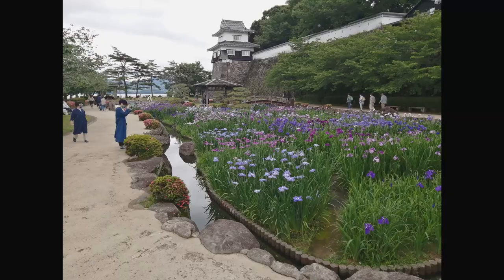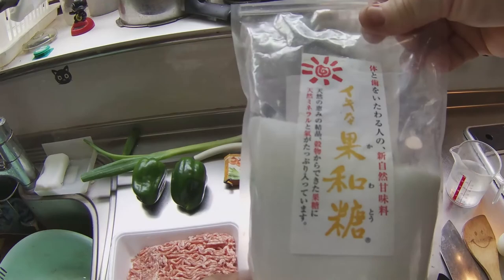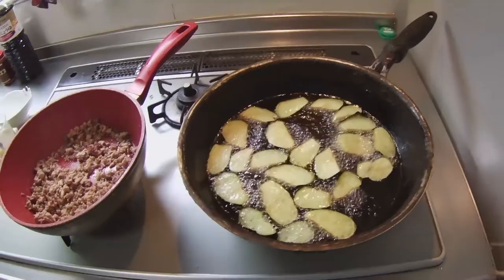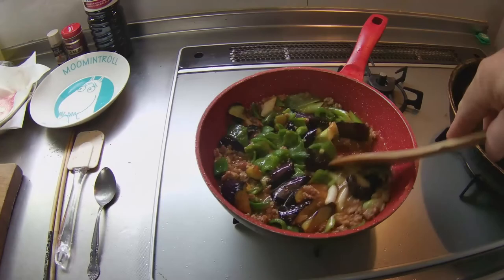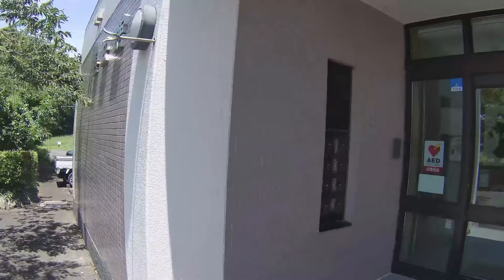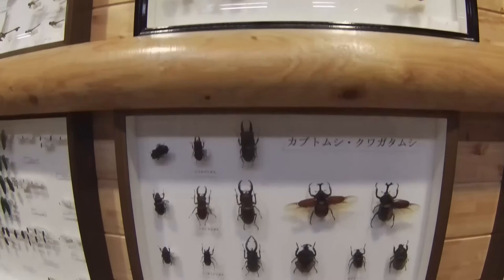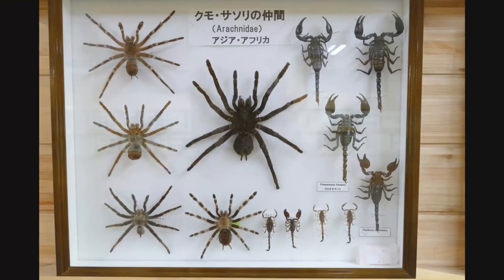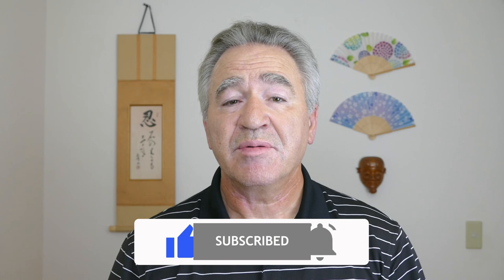Discovering Nagasaki from a Local - Episode 44